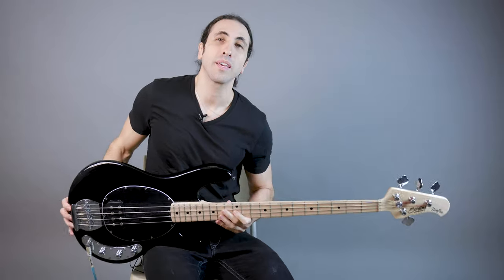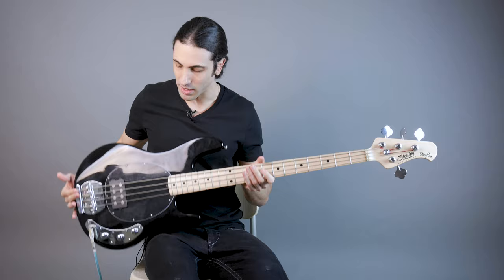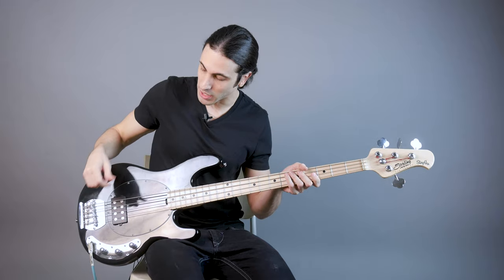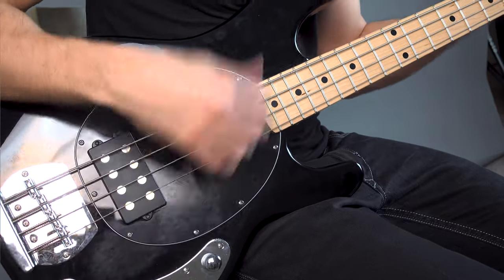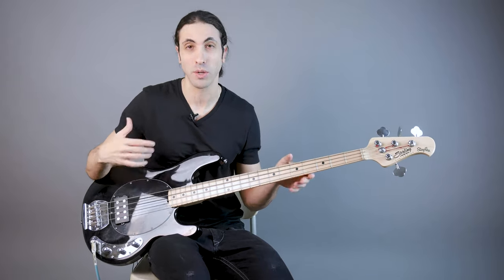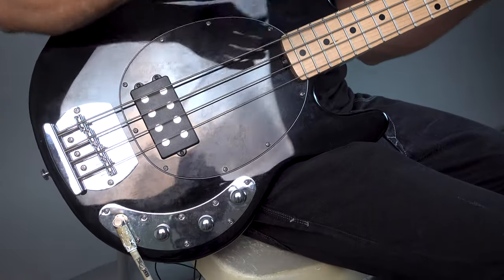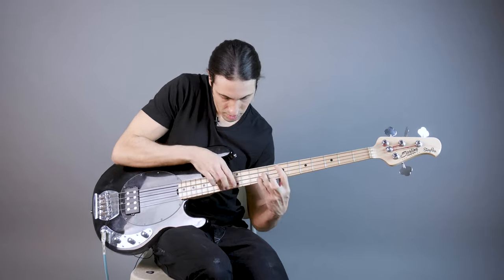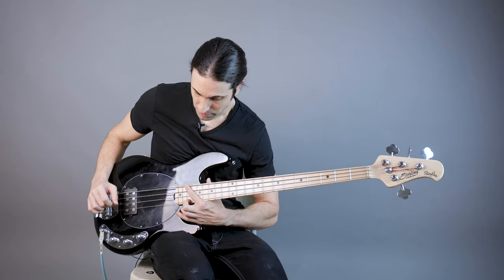The Most Affordable Musicman Stingray Bass - Sterling By Musicman Ray4 SUB Bass Review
Here's my full review of the Sterling by Musicman Ray4 SUB Series Bass, the cheapest bass from Sterling by Musicman and the most affordable version of the iconic Musicman Stingray Bass

0:00 Intro
0:28 Features and Build Quality
2:10 Sound
4:01 Fingerstyle
6:15 Slap
7:14 Pick
8:37 Tapping
9:30 Chords
10:28 Harmonics